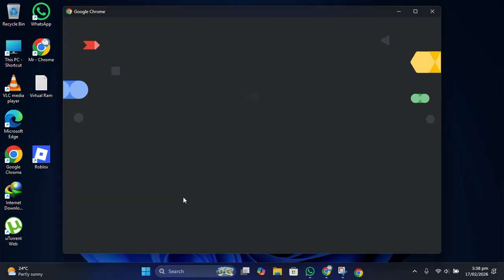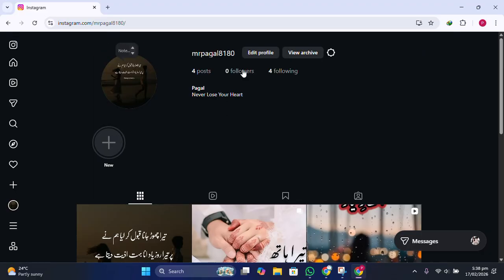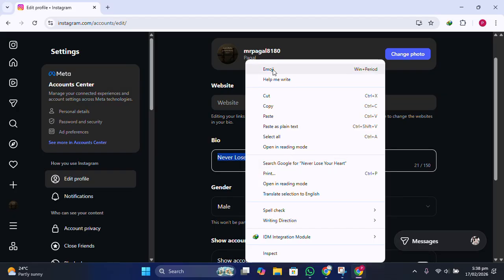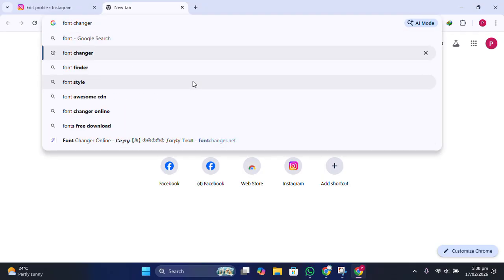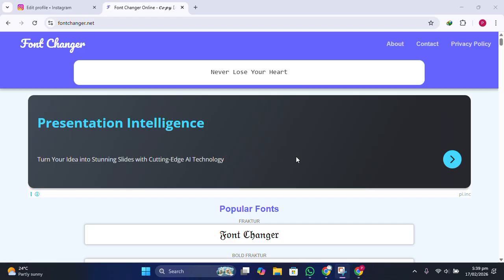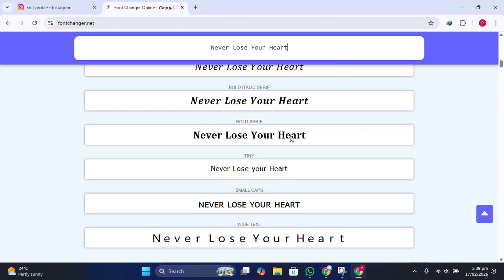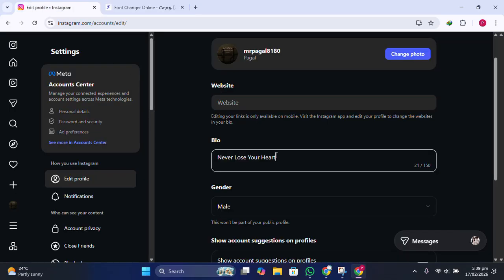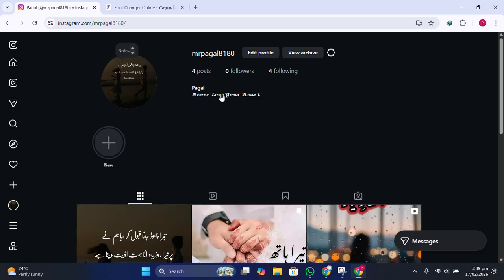How To Change Fonts in Instagram Bio on PC (Easy Guide)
Want to change fonts in your Instagram bio from your PC? In this tutorial, I’ll show you a simple way to make your Instagram profile stand out by using unique and stylish fonts — all from your desktop or laptop.

This works perfectly on Instagram web version and doesn’t require any complicated apps. Customize your bio, add personality, and make your profile more attractive!

✅ Perfect for influencers, creators, and personal accounts